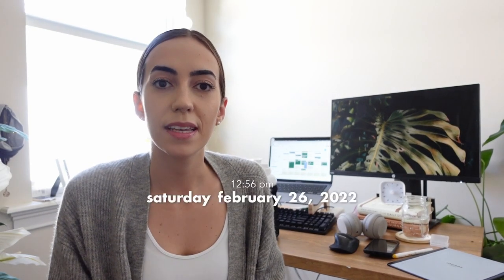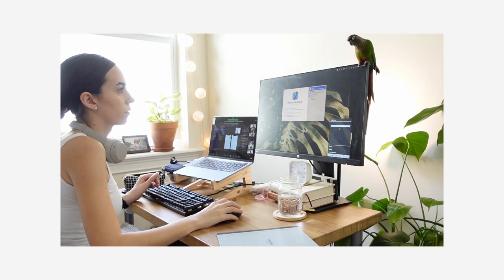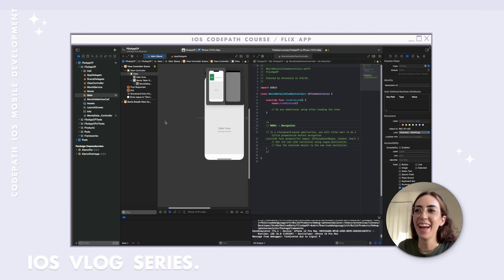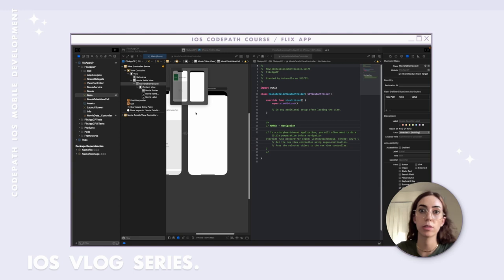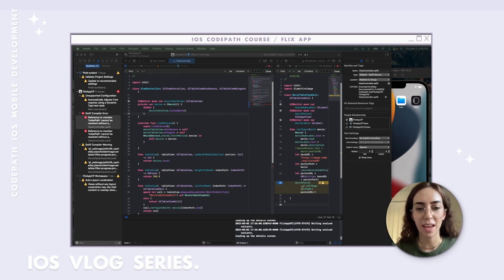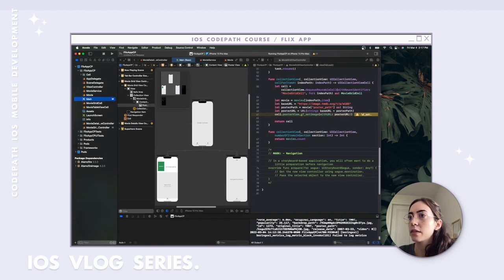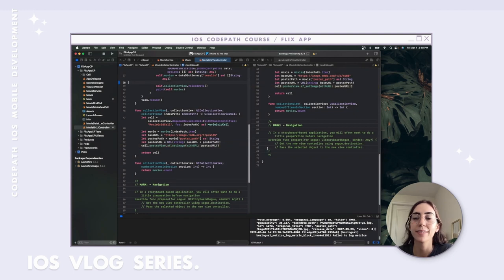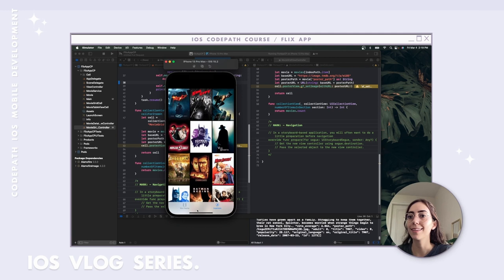📲 iOS Course Vlog (Week 2) | Expanding my Movies App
Welcome to week 2 of the iOS vlog series. If you haven’t watched weeks 1 and 0, you can get all caught up by watching the iOS vlog series playlist

This week I learned some new design patterns and applied them to expand on the Flix app from last week. The two types of navigation I learned this week are: Push navigation, Tab bar navigation. I also learned about the Detail View and Collection View.

🌱 about me:
Hey! I’m Anto. I’m a Computer Science student based in the United States. Before studying computer science I was a fashion designer, branding strategist, and illustrator. After a few years in that space, I started learning how to code on my own, and ultimately ended up going back to school to get a Bachelor’s degree in Computer Science.

I am currently a senior and I completed an internship at Microsoft during the summer of 2021. I will be doing another internship there this summer. I hope you find my content helpful through your own journey in tech 💛